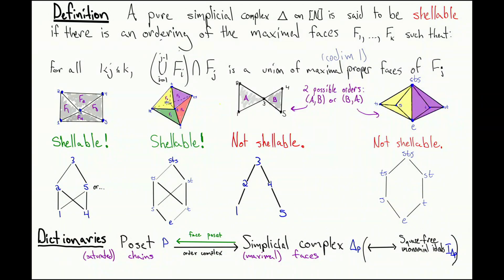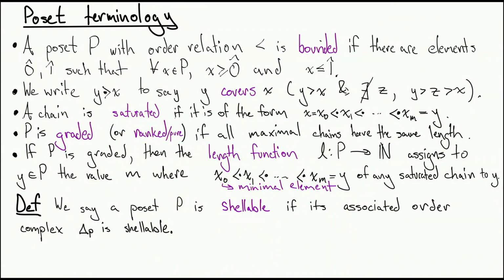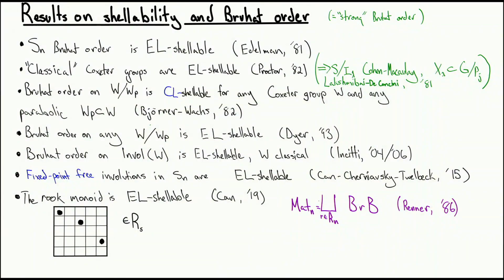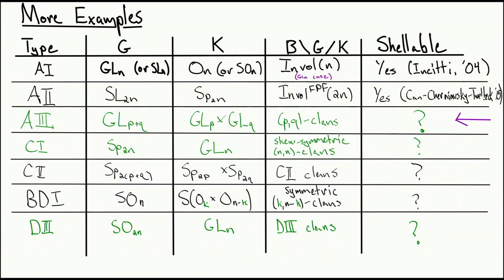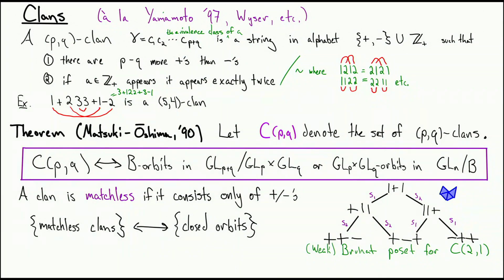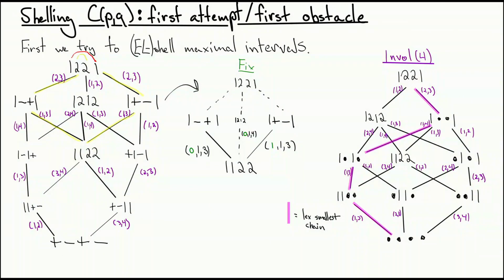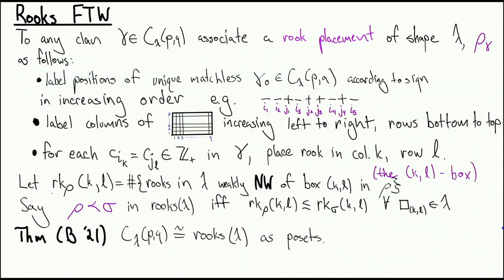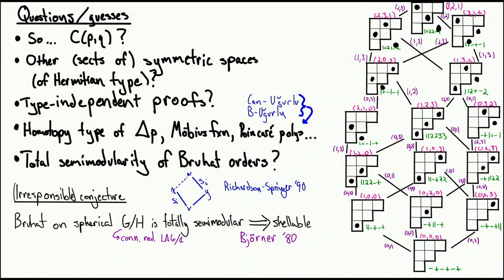Shellability of symmetric space Bruhat orders - Aram Bingham